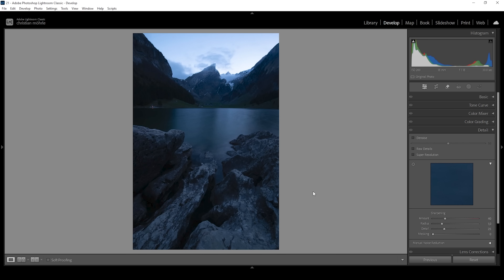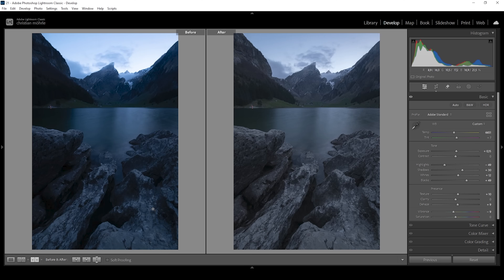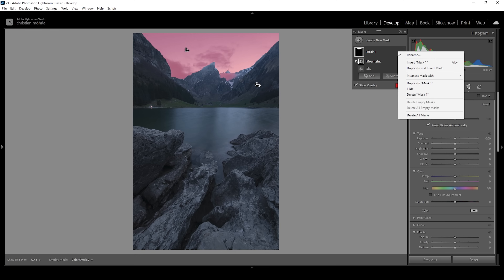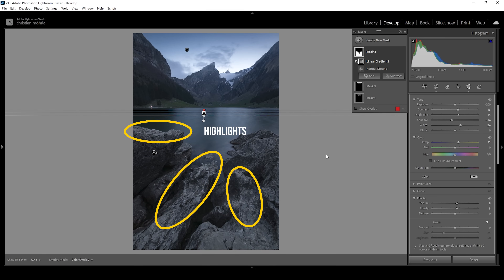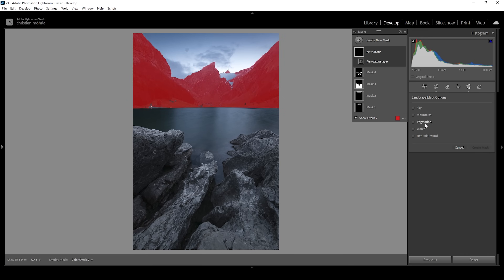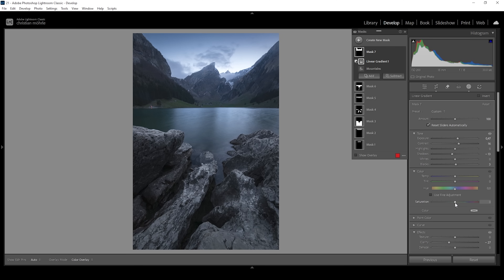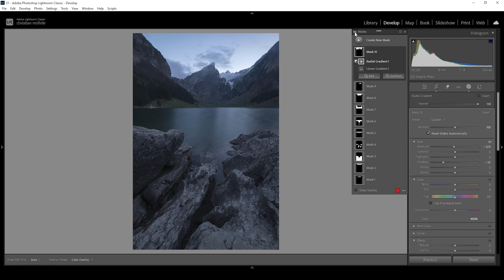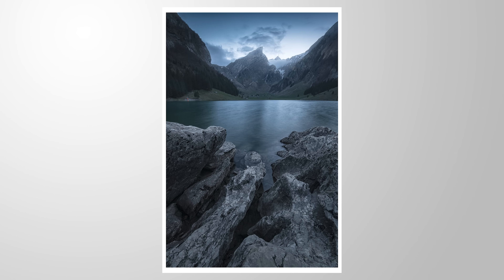Lightroom’s Landscape Selection Mask Explained – Perfect Edits in a few Clicks!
This is how we can use Lightrooms new Landscape mask to make ultra precise adjustments and transform our images!

Feel free to follow along this Lightroom tutorial by downloading the raw photo

▶️ Camera Bag

0:00 Intro
0:19 Basic Adjustments
2:30 Landscape Mask
11:17 Color Grading
12:14 Sharpening